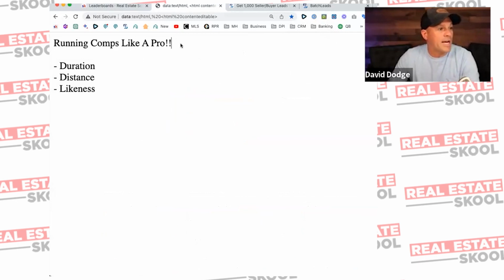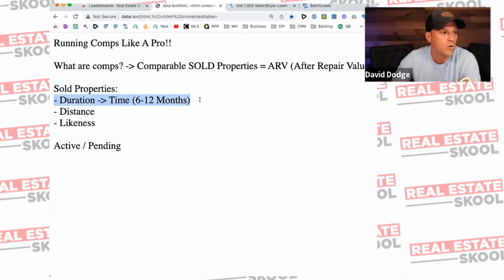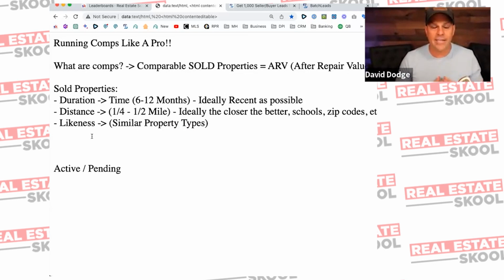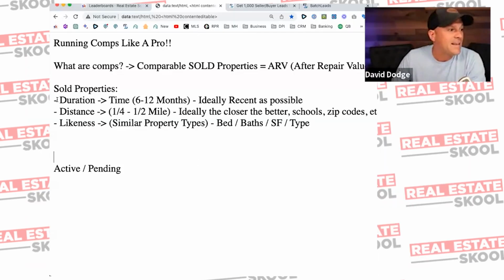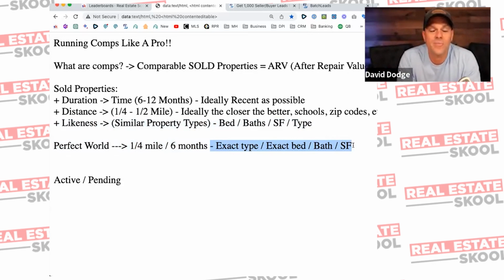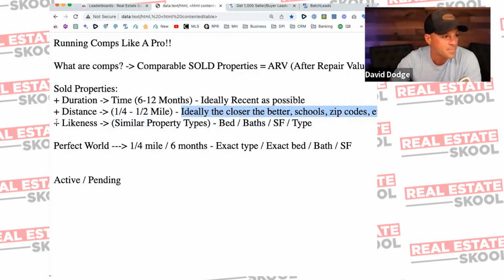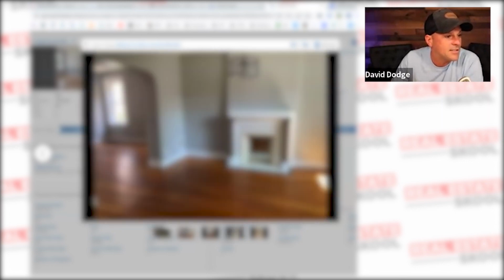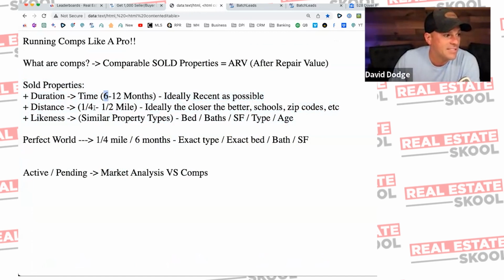Running Comps Like A Pro - Real Estate Skool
"Running Comps Like A Pro" is your ultimate guide to mastering the art of running comperabless  packed with expert tips, tutorials, and reviews to help you unleash the full potential of your real estate journey Join us as we delve into the intricacies of hardware upgrades, software optimization, troubleshooting techniques, and much more. Get ready to take your computing experience to the next level with "Running Comps Like A Pro"!